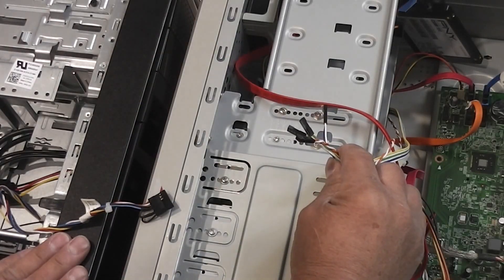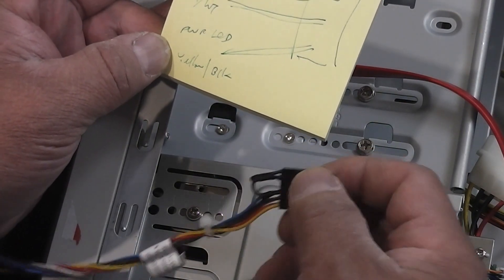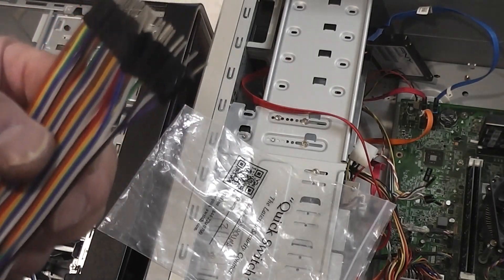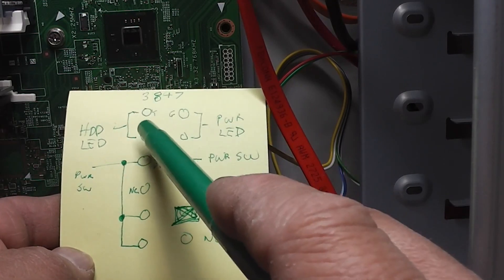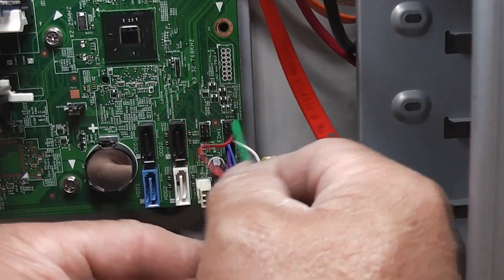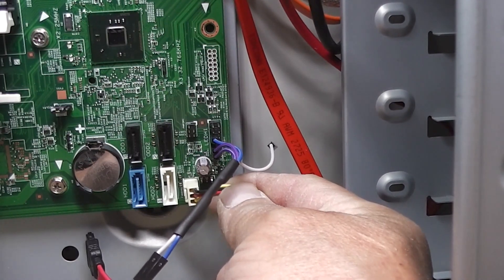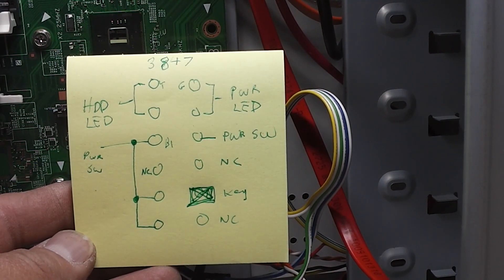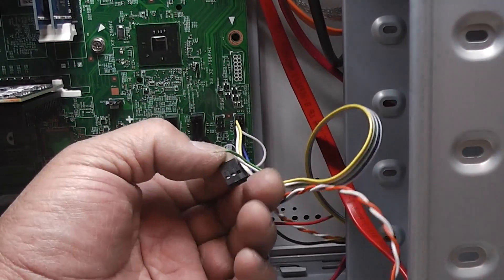Dell Inspiron 3847 Front Panel Panel Header Mod for non Dell case.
Front panel header pins decoded and modification.